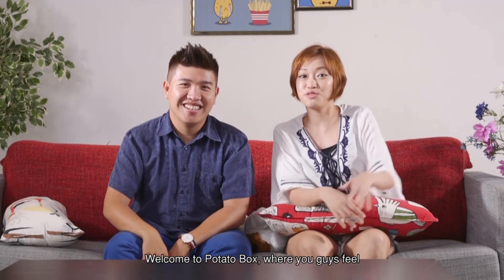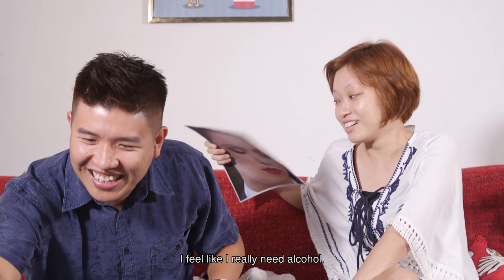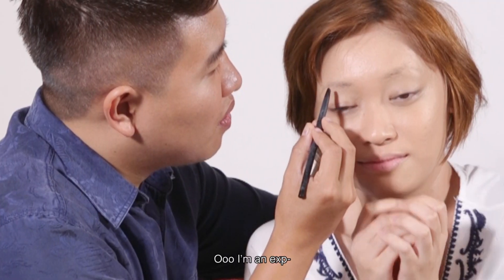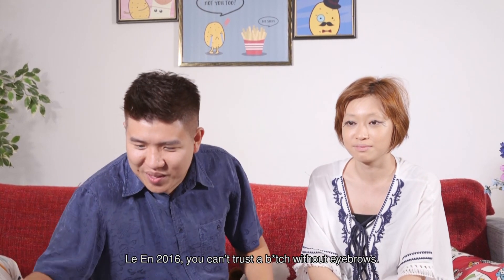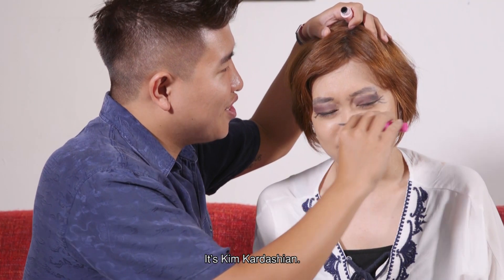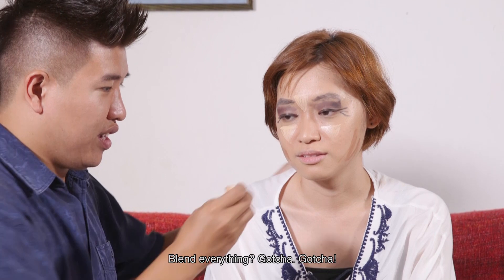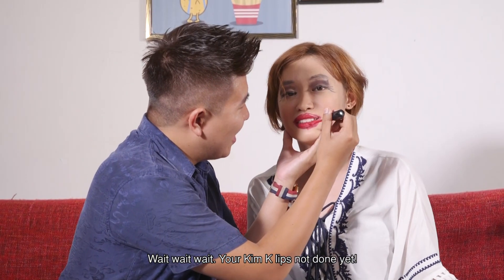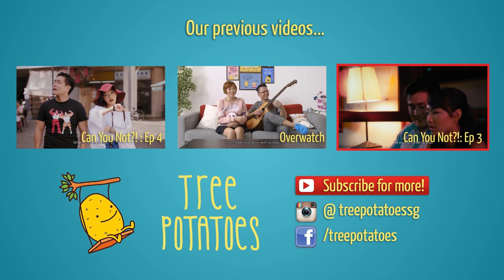Potato Box: Beautiful Revenge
Elliot is back to haunt Le En after what she did to his face. This time it is his turn to destroy her face with makeup!